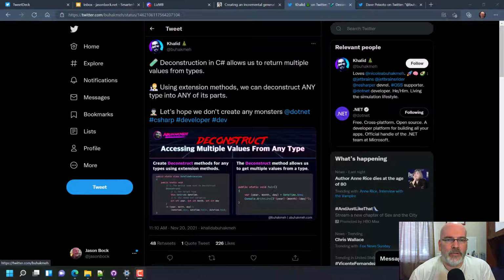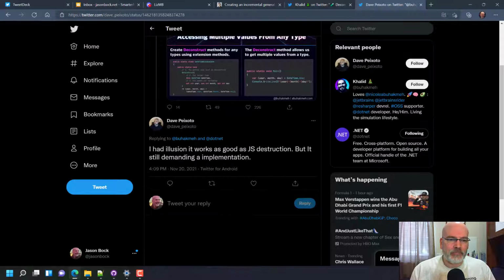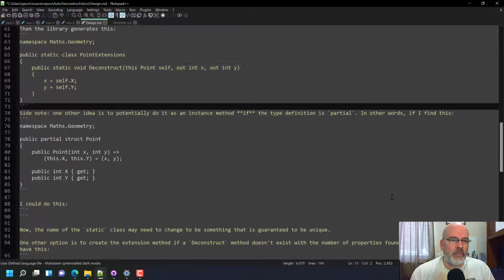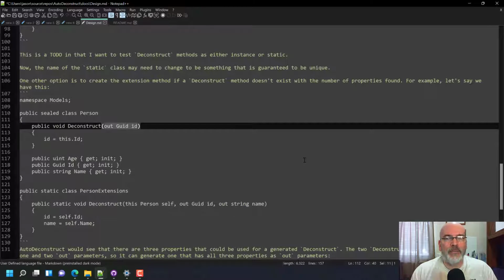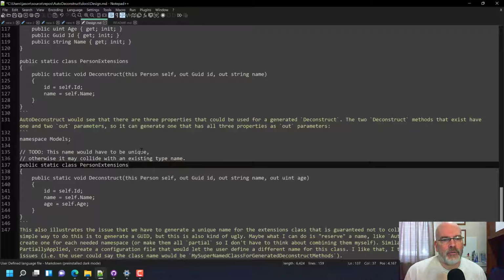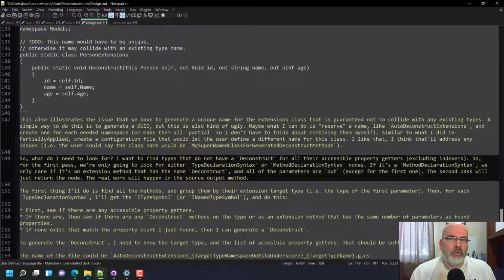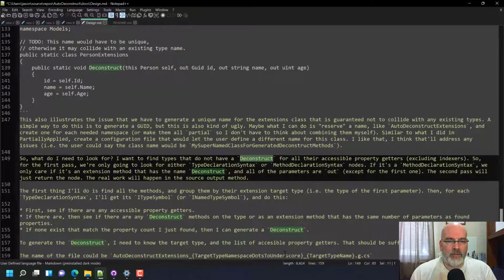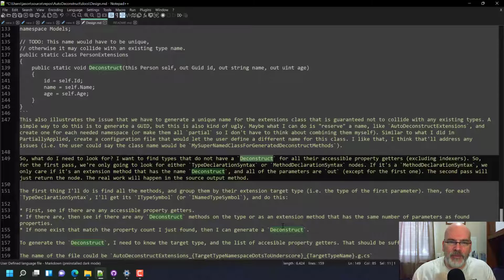FreeCodeSession - Episode 342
In this episode, I start working on a new source generator called AutoDeconstruct, I explain the inspiration behind the idea, I cover the design, I discuss next steps, and I talk about my family's health.